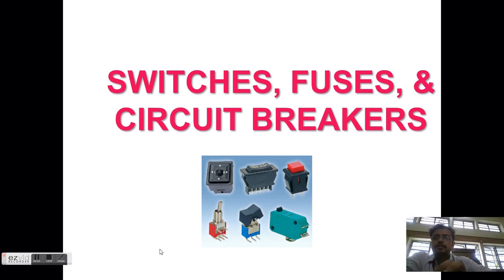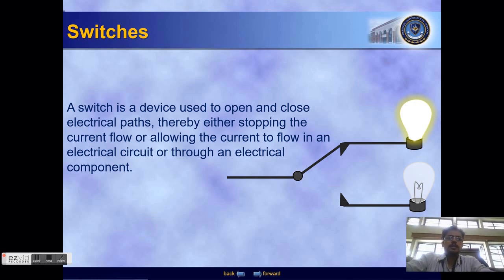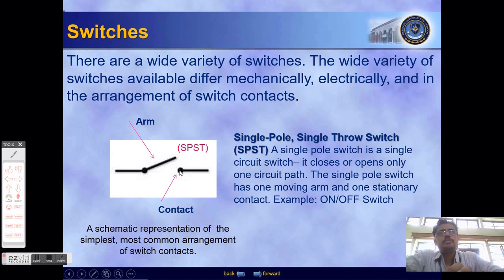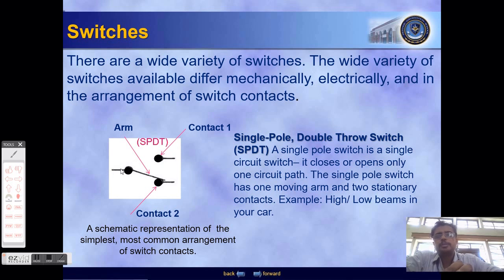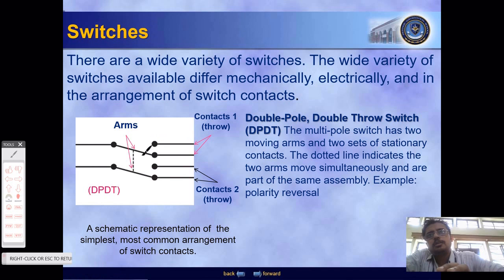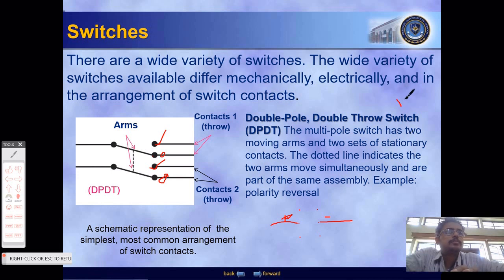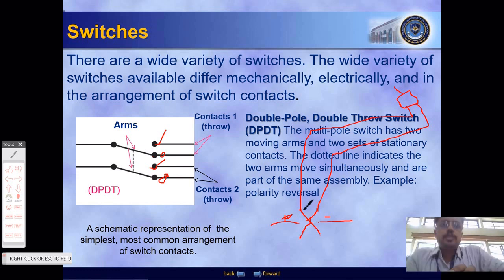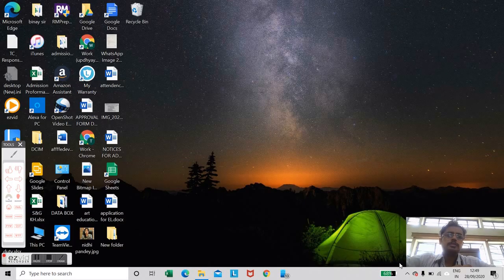TYPES OF SWITCHES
THE TYPES OF SWITCHES